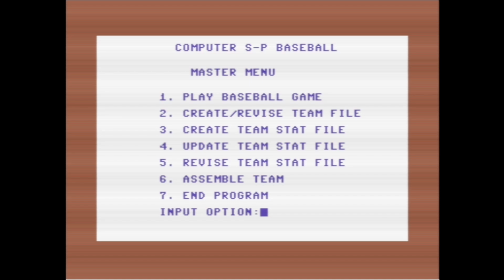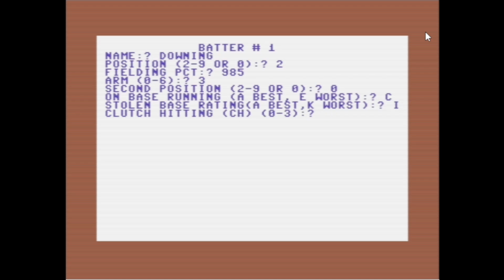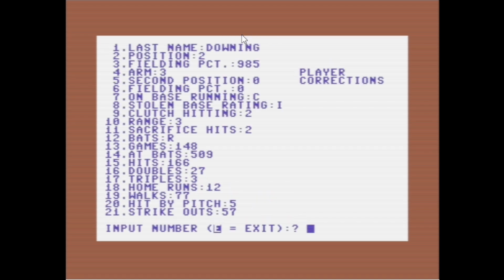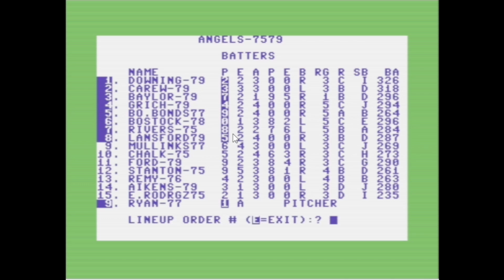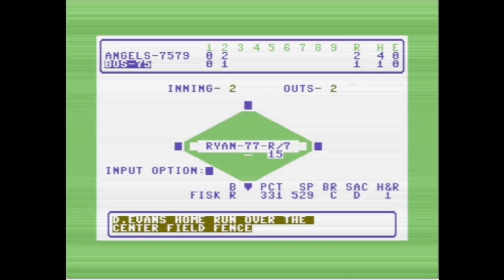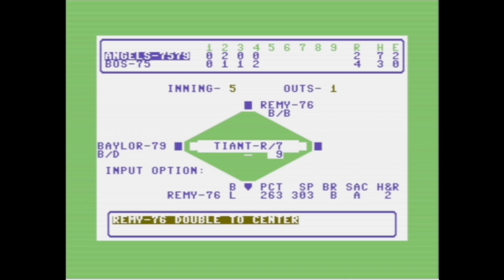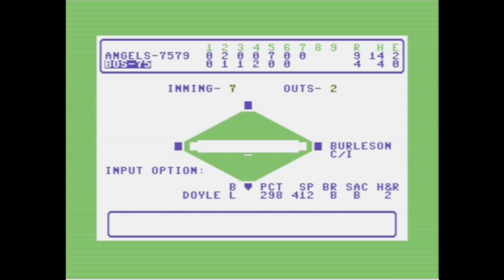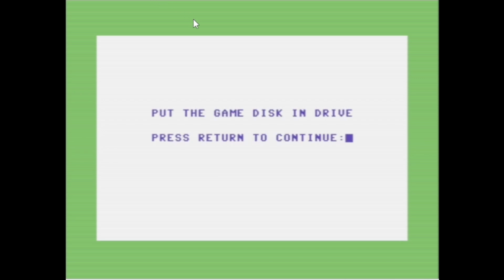Computer Statis Pro Baseball - tutorial - create/edit teams (Commodore 64)